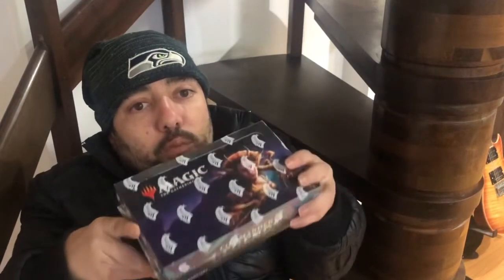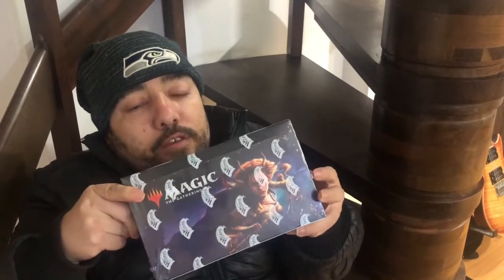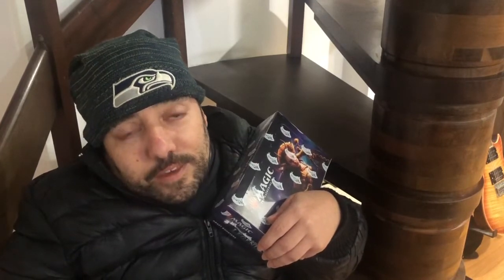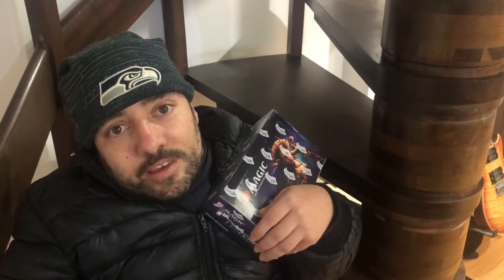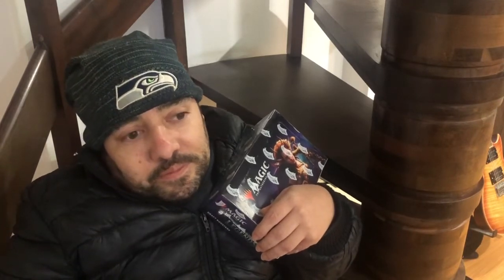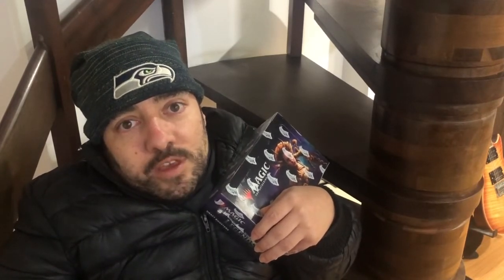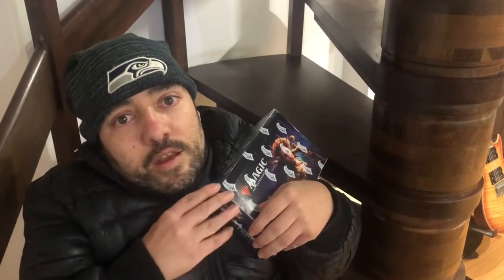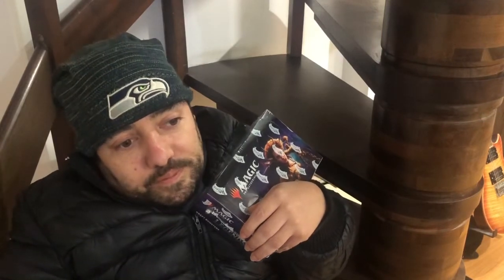Commander Legends Finance $ MTG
Jeweled Lotus anyone?